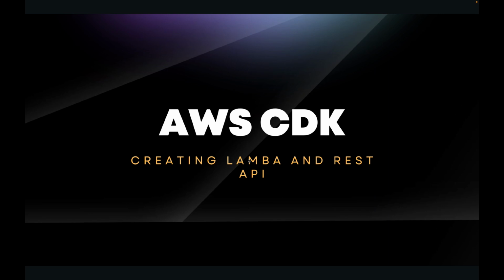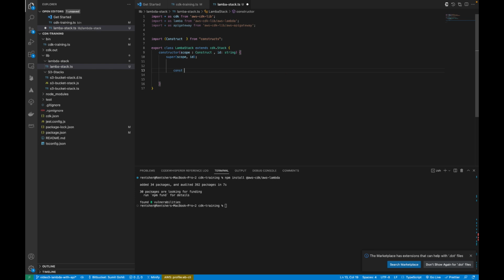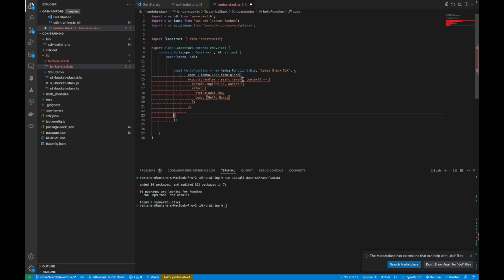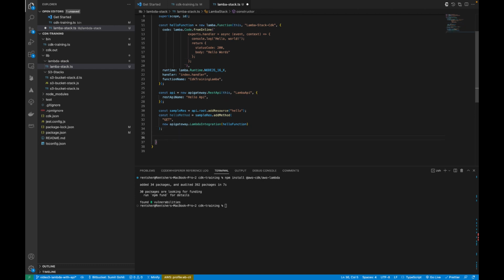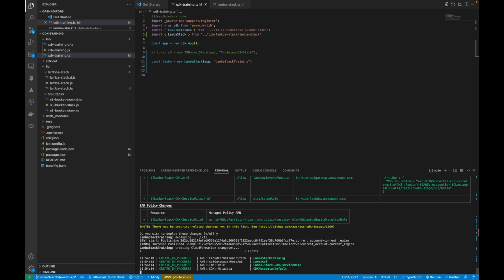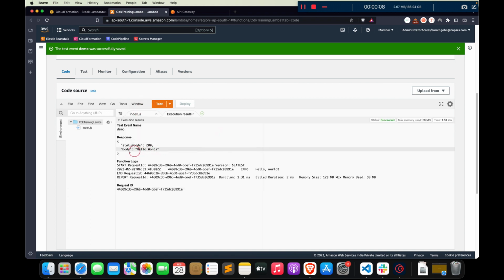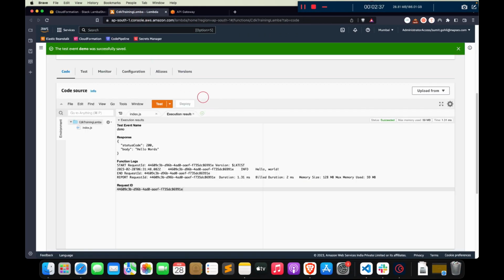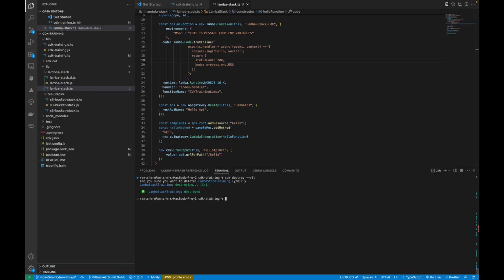3 Lambda and API Gateway